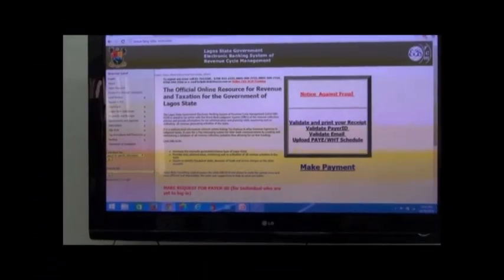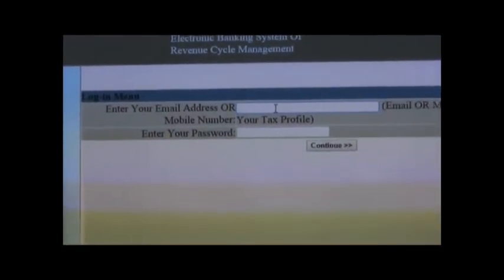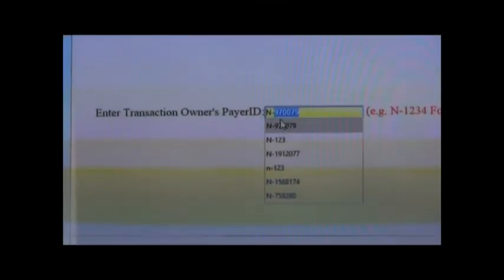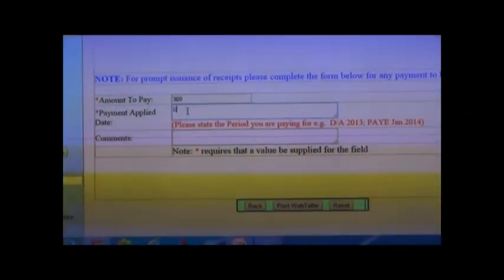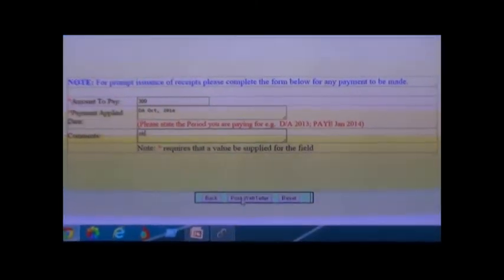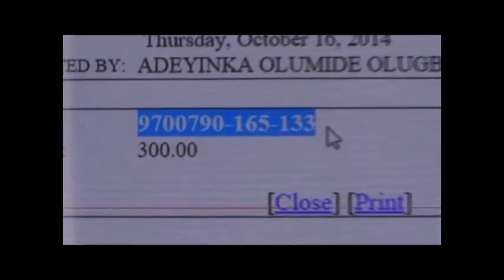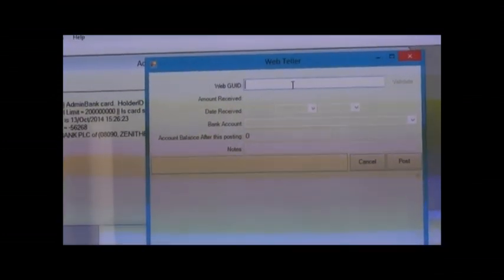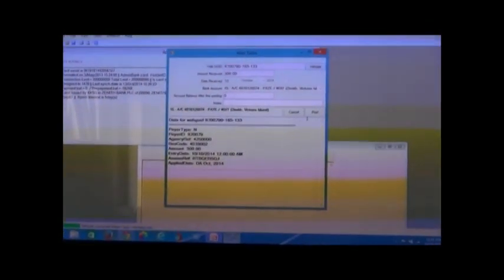Generate WEB GUID 1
HOW TO GENERATE WEB GUID AND AUTOMATED REVENUE RECEIPT